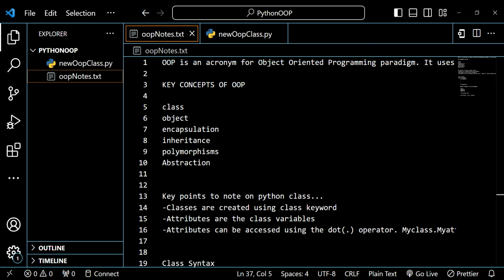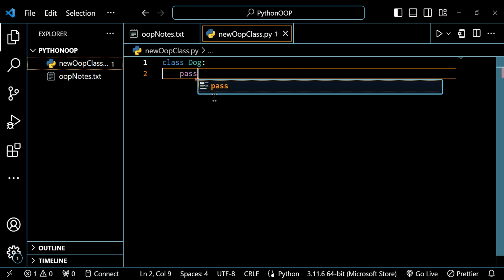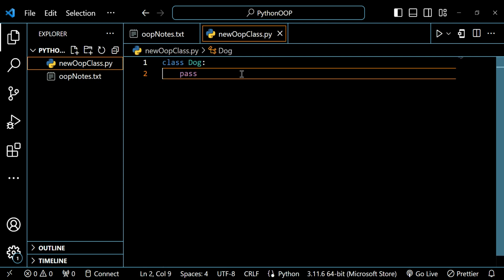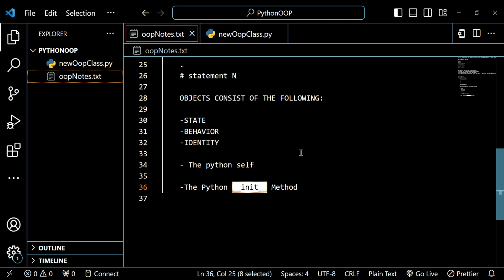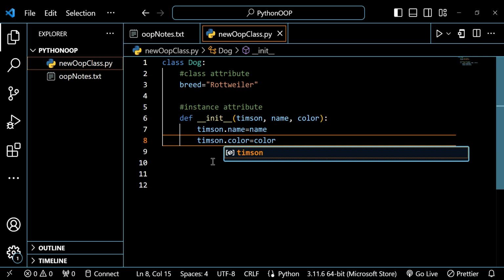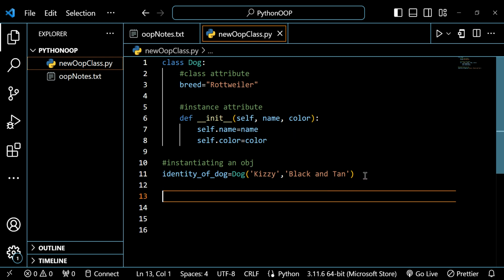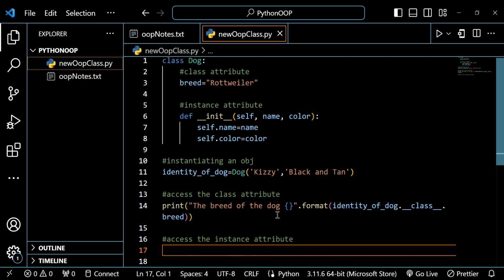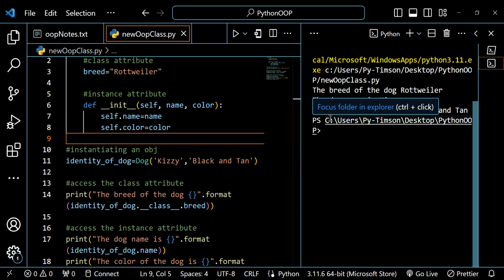Part 2 - Learn OOP in Python - (Lesson 22)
Object Oriented Programming Paradigm series (2) in Python